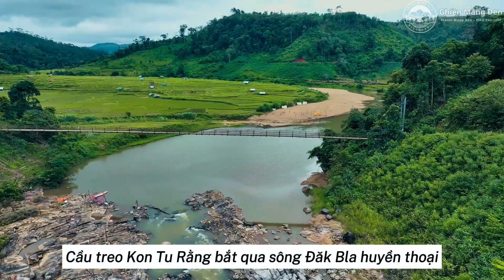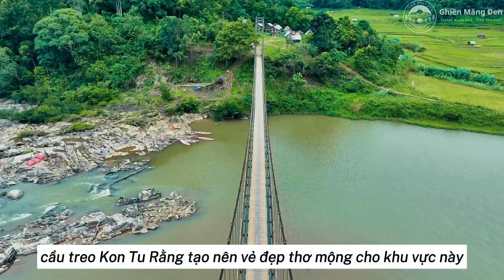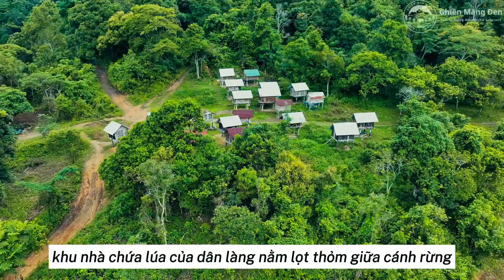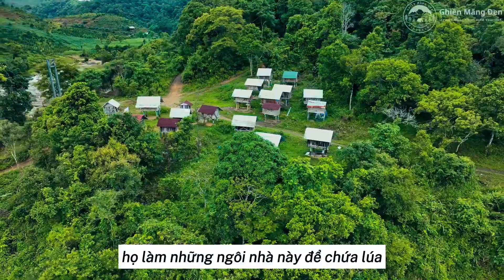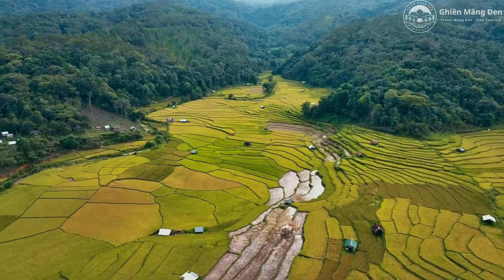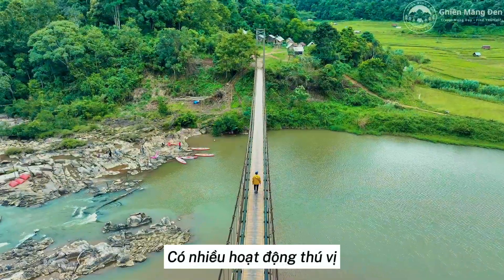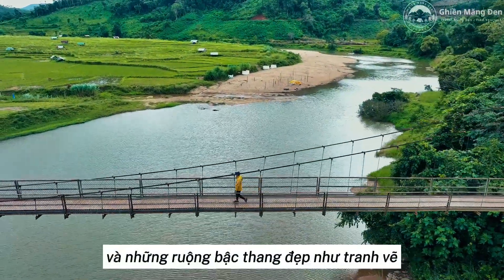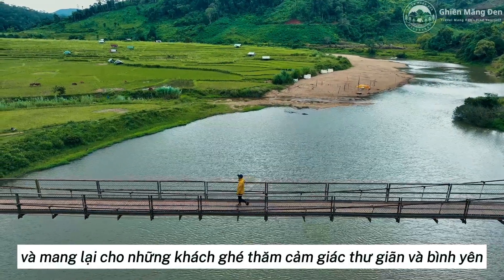Review cầu treo Kon Tu Rằng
Nằm ở làng Kon Tu Rằng và cách trung tâm thị trấn Măng Đen khoảng 10km, cầu treo Kon Tu Rằng là một trong những điểm đến bạn không nên bỏ qua khi du lịch đến Măng Đen.

Bạn có thể dễ dàng đến đây bằng xe máy hoặc ô tô. Sau khi đi xuyên qua làng Kon Tu Rằng, bạn sẽ thấy một ngôi nhà nhỏ của kiểm lâm. Bạn có thể đỗ phương tiện của mình ở đó để đi bộ xuống cầu treo, hoặc bạn có thể lái xe xuống bãi đỗ xe gần cầu nếu bạn tự tin vào kỹ năng lái xe của mình vì đoạn đường ở đó khá dốc, và chỗ quẹo ở đó cũng khá nguy hiểm vì đường nhỏ. Trong trường hợp bạn có thể lái xe xuống con dốc đó, tôi tin rằng đó sẽ là một trải nghiệm khó quên trong hành trình khám phá Măng Đen của bạn.

Cầu treo Kon Tu Rằng bắt qua sông Đăk Bla huyền thoại kết nối ngôi làng với ruộng bậc thang. Về mặt kinh tế, cây cầu đóng vai trò quan trọng trong đời sống của người dân làng Kon Tu Rằng. Về mặt cảnh quan, cầu treo Kon Tu Rằng tạo nên vẻ đẹp thơ mộng cho khu vực này.

Ở phía bên kia của cây cầu, khu nhà chứa lúa của dân làng nằm lọt thỏm giữa cánh rừng. Sau khi được thu hoạch, lúa sẽ được dân làng cất giữ trong những căn nhà sàn nhỏ này. Đối với người đồng bào dân tộc thiểu số Xê Đăng, lúa là nguồn lương thực quan trọng của họ, và để thể hiện lòng biết ơn của mình với thần linh, họ làm những ngôi nhà này để chứa lúa.

Và nếu bạn đến đây vào tháng 6 hàng năm, bạn sẽ có dịp chiêm ngưỡng vẻ đẹp thơ mộng của những ruộng bậc thang vào mùa lúa chín. Cùng với cầu treo Kon Tu Rằng, những ruộng bậc thang ở đây tạo thành một bức tranh tuyệt đẹp. Nên nếu có dịp đến Măng Đen vào khoảng thời gian này, bạn đừng bỏ qua điểm đến check in hấp dẫn này nhé.

Có nhiều hoạt động thú vị tại điểm đến hấp dẫn này. Bạn có thể đi bộ trên chiếc cầu để chiêm ngưỡng vẻ đẹp của cảnh đẹp xung quanh. Bên dưới là dòng sông Đăk Bla hiền hoà và những ruộng bậc thang đẹp như tranh vẽ, ở phía bên kia cầu là những ngôi nhà chứa lúa xinh xắn và phía xa xa là ngọn núi Ngọc Lễ và rừng nguyên sinh hùng vĩ. Tất cả tạo nên một bức tranh tuyệt đẹp và mang lại cho những khách ghé thăm cảm giác thư giãn và bình yên.

Đây chắc chắn là một điểm đến lý tưởng để bạn có những bức ảnh đẹp cho chuyến đi đáng nhớ của bạn đến Măng Đen. Bạn cũng có thể cắm trại qua đêm ở bãi cát bên dưới để có cảm nhận sâu sắc hơn về vẻ đẹp thiên nhiên của Măng Đen. Và đừng quên thử chèo SUP ở dòng sông Đăk Bla, đó sẽ là một trải nghiệm khó quên bởi vì bạn vừa có thể tận hưởng hoạt động thể chất thú vị này và vừa có thể chiêm ngưỡng cảnh đẹp hai bên bờ sông Đăk Bla.

Cảm ơn bạn đã xem video của tôi, chúc bạn một ngày tốt lành và hẹn gặp bạn ở video tiếp theo.

Ghiền Măng Đen
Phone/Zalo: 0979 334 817